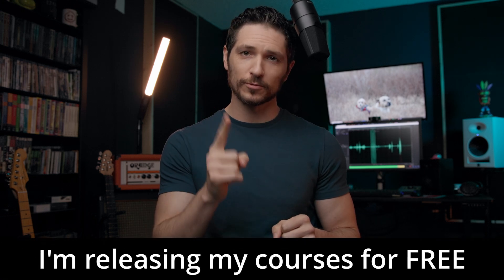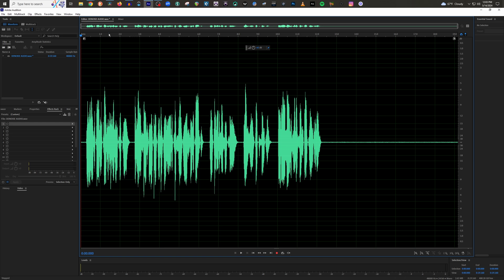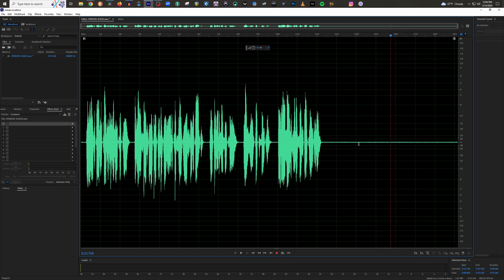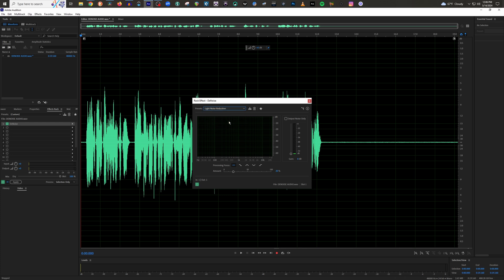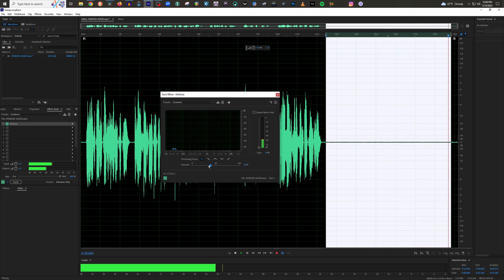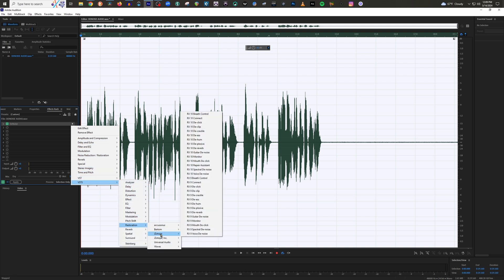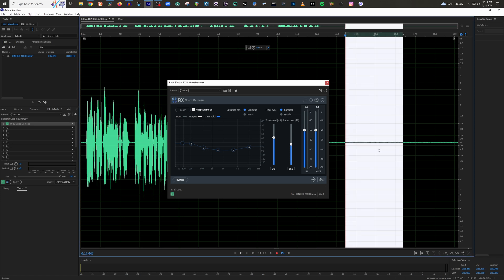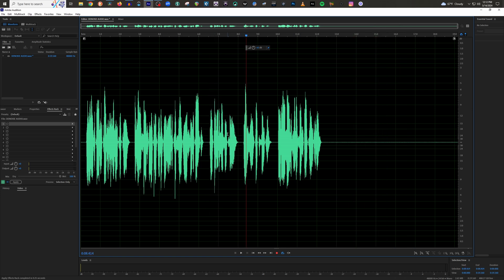How To Fix Background Noise Inside Adobe Audition // DeNoising